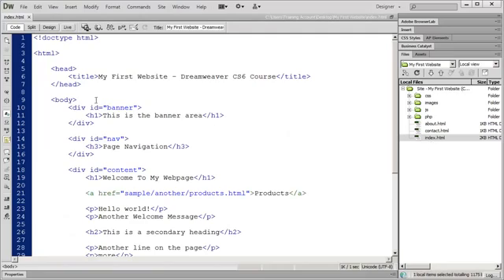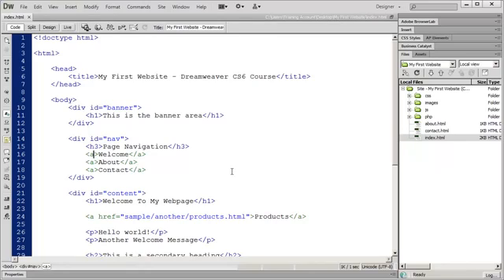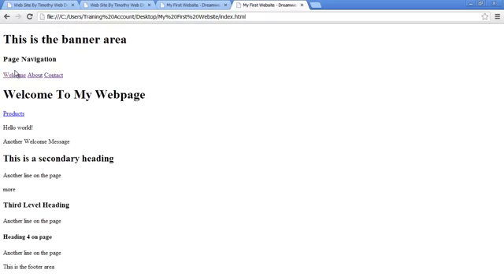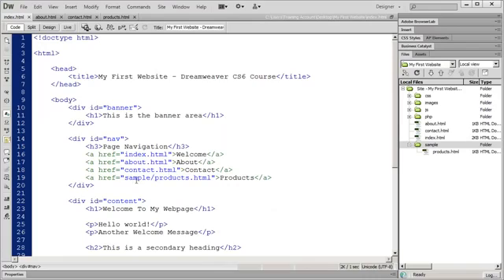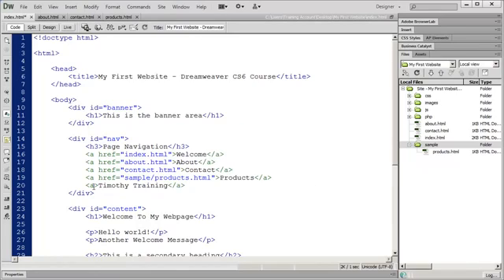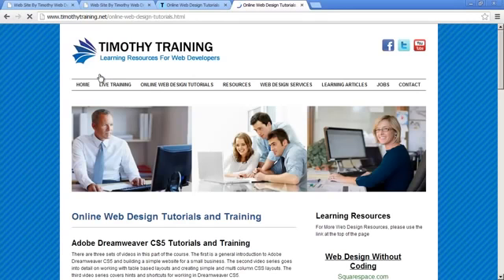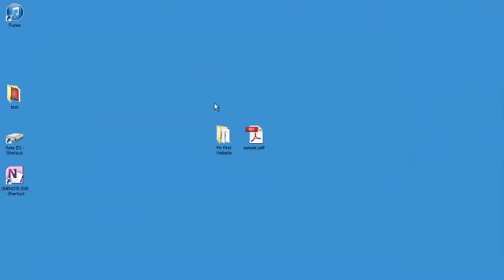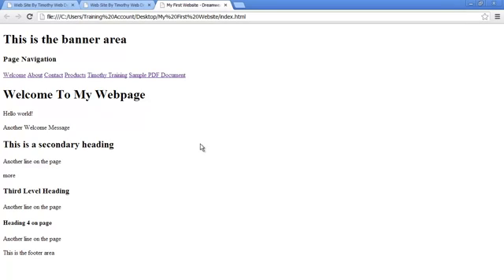6 Introduction to Dreamweaver Tutorial CS6